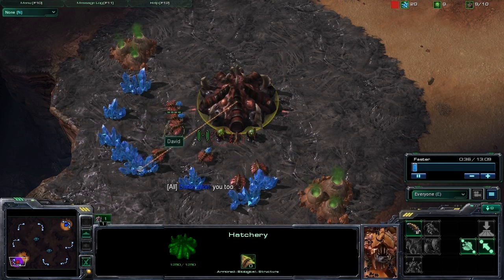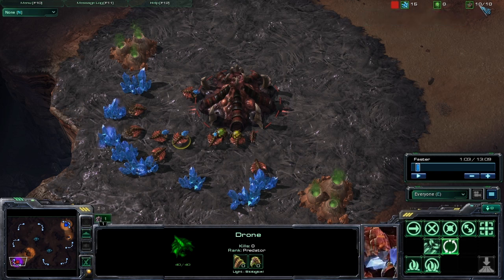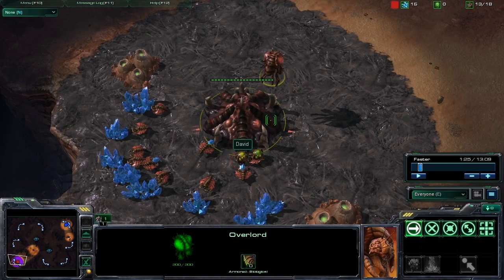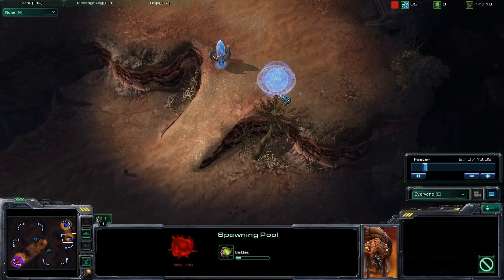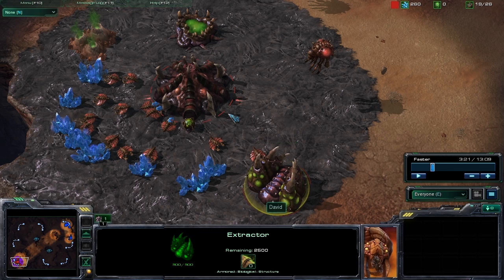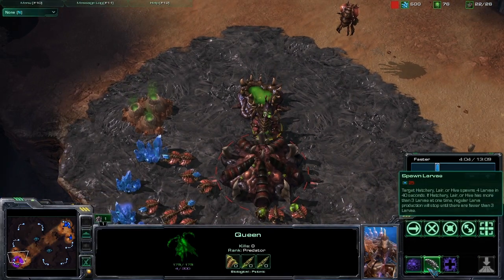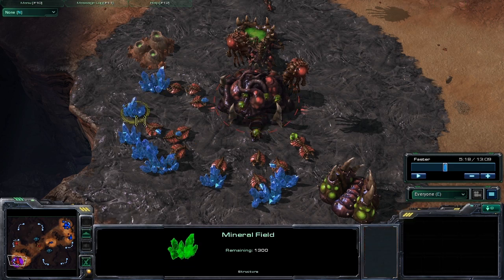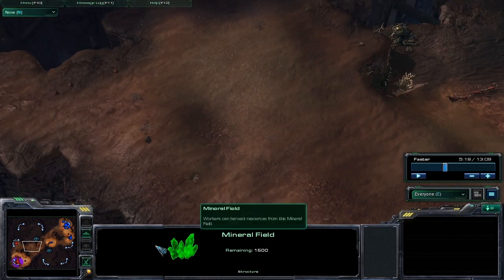X177 - X's Starcraft 2 Viewer Tutorial - Chapter 1, part 1/3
This viewer tutorial is aimed at the casual Starcraft viewer who would like to learn more about what's going on in a Starcraft match, so that they can get the most out of it when they watch one.  Whether they watch one on my channel, or on someone else's, I hope this helps out.